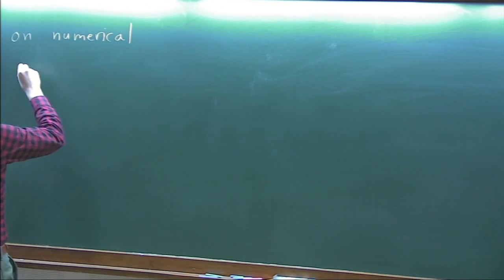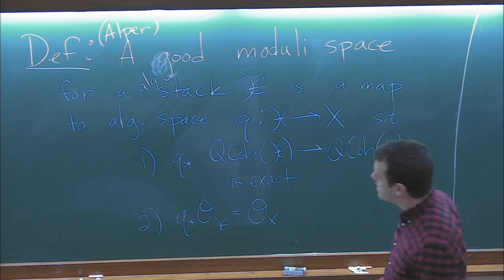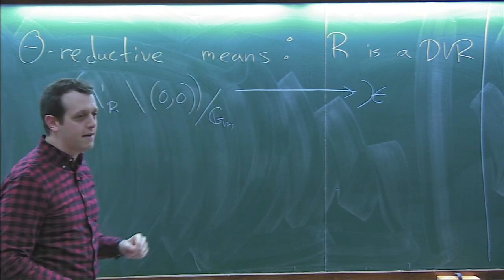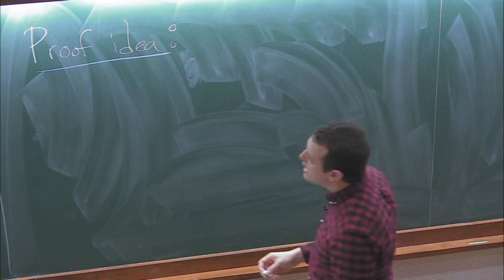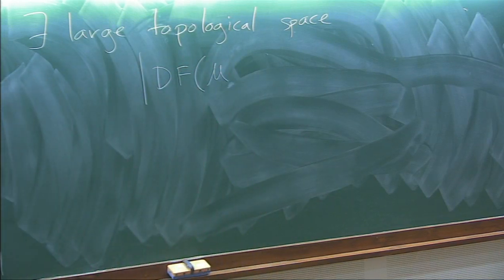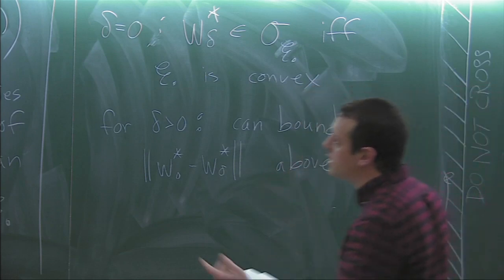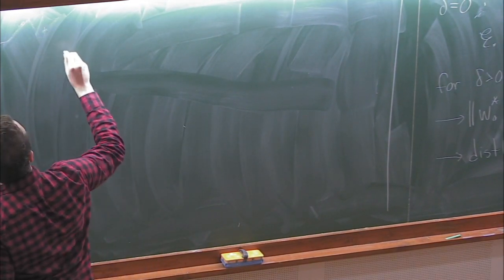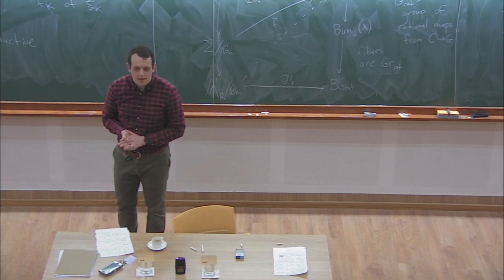Beyond geometric invariant theory 2: Good moduli spaces, and applications by Daniel Halpern-Leistner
DISCUSSION MEETING: MODULI OF BUNDLES AND RELATED STRUCTURES

ORGANIZERS :  Rukmini Dey and Pranav Pandit

DATE:  10 February 2020 to 14 February 2020

Background:
At its core, much of mathematics is concerned with the problem of classifying mathematical structures. Often, one cannot solve the classification problem by simply listing mathematical structures of a given type, as there are continuously varying parameters that enter into the description of the mathematical structures involved. In such cases, space over which the parameters vary can often be constituted into a ‘geometrical structure’ called a moduli space for the classification problem at hand. On the one hand, understanding the ‘shape’ of this moduli space is tantamount to ‘solving’ the original classification problem, while on the other hand, moduli spaces provide a rich source of examples of interesting geometrical structures whose study is of intrinsic interest.

In geometry and topology, vector bundles – families of vector spaces that are parametrized by a space – play a central role. The study of moduli spaces of vector bundles, and closely related structures such as Higgs bundles, local systems, and vortices, has led to deep theorems relating algebraic geometry, differential geometry and topology; these include the Donaldson-Uhlenbeck-Yau​ theorem, its precursor, the Narasimhan-Seshadri theorem, and the non-Abelian Hodge correspondence. However, many fundamental questions about these moduli spaces remain unanswered.

In recent years, there have been several new insights into the geometry and topology of moduli spaces of bundles and related structures, some of which have originated in physics. This discussion meeting will explore the ramifications of some of these recent developments. They include, among others, (i) a better understanding of stratifications of moduli spaces and their unstable loci, going beyond geometric invariant theory, (ii) new insights into compactifications of moduli spaces and the “behavior at infinity” of the non-Abelian Hodge correspondence, (iii) the “P=W” conjecture, a far-reaching statement about the topology of the moduli space of Higgs bundles, (iv) applications of Higgs bundles to higher Teichmüller theory, (v) the theory of spectral networks and their applications to the study of the Hitchin moduli space, (vi) the construction of geometric structures, such as Poisson and cluster structures, on moduli spaces, and (vii) the quantization of moduli spaces, such as moduli spaces of local systems.

Purpose of the meeting:

The purpose of this meeting is twofold:

- A principal aim of the meeting will be to bring together pioneers of some of the recent developments in the field with leading experts in closely related areas, to exchange ideas and explore new directions.

- A second, equally important goal of this meeting will be to expose young mathematicians, especially graduate students and postdocs, to current research in the field.

Structure of the meeting:

Here is a brief summary of the main activities:

Ramanujan lectures: Carlos Simpson (Université​ Nice) will deliver a series of five ICTS-Infosys Ramanujan lectures during the discussion meeting.

Minicourses: In addition to the ICTS-Infosys Ramanujan Lectures, there will be four mini-courses consisting of two 90 minute lectures each. Like the Ramanujan lectures, the mini-courses will begin at a level that is accessible to a relatively broad audience (graduate students trained in algebraic geometry) and work their way up to contemporary research.

Discussion sessions: A significant portion of the daily schedule will be devoted to discussion sessions for the exchange of ideas, and informal TA sessions where young researchers will lead tutorials or problem-solving sessions related to the content of the lectures.

0:00:00 Beyond geometric invariant theory 2: Good moduli spaces, and applications
0:00:26 On numerical invariant
0:02:05 Moduli Spaces
0:06:15 Separated Condition
0:09:32 Quasi projective scheme
0:11:37 Definition: (Alper) A good moduli space
0:13:42 Example:
0:14:13 Definition Implies
0:19:08 Theorem: (Alper-Hall-Rydh)
0:22:50 Theorem (Alper-HL-Heinloth)
0:24:43 Theta-reductive means:
0:29:47 S-completeness
0:34:45 Definition
0:37:43 Proof idea:
0:44:38 Return to Mgc (x):
0:48:39 Filtration
0:51:26 Infinite large topological space
0:55:18 Key observation
1:05:46 upshot:
1:09:03 Boundedness (HN, semistability)
1:18:50 Special point
1:21:06 Same argument implies theta-reductivity of
1:22:18 Condition
1:25:03 Briefing
1:28:01 Main Theorem